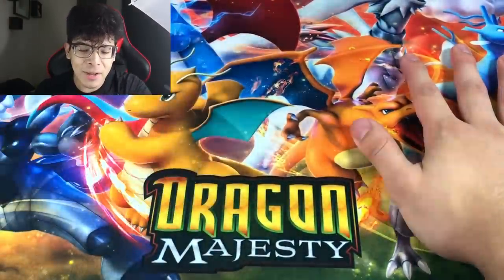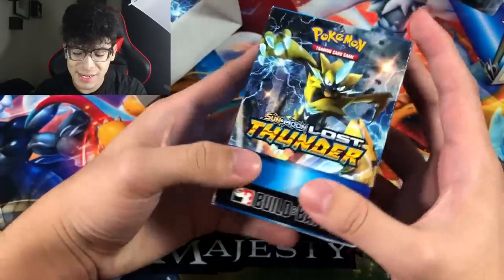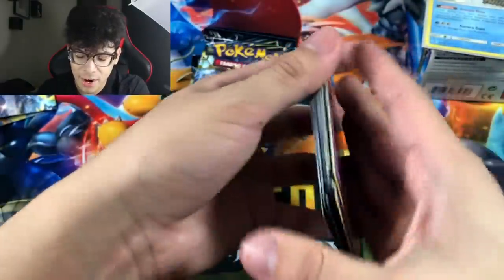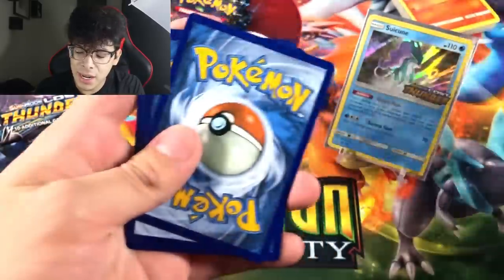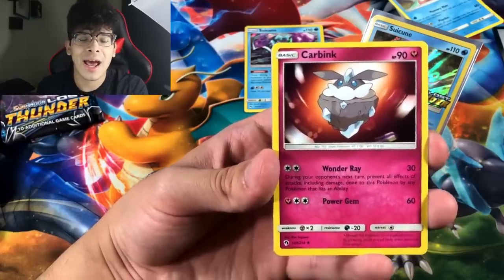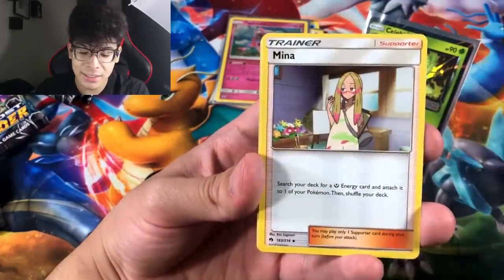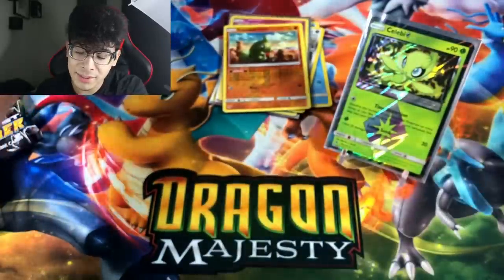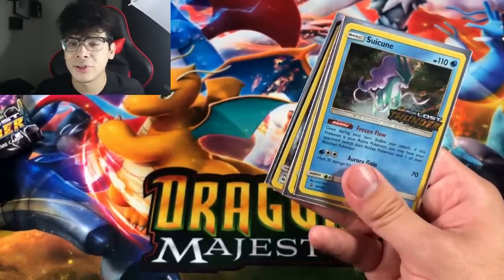LOST THUNDER IS FINALLY HERE! OPENING BRAND NEW POKEMON PRERELEASE BOXES!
Today we finally open up some Lost Thunder Pokemon Cards! I hope y'all are excited because I'm SUPER pumped for this huge set, there's over 214 cards in this set! Which is so crazy, which card is gonna be your favorite? Lots of updates to come on the channel so get ready for em! GhoulArmy ALL DAY!

►Send me Fanmail for videos!

►My eBay Store!